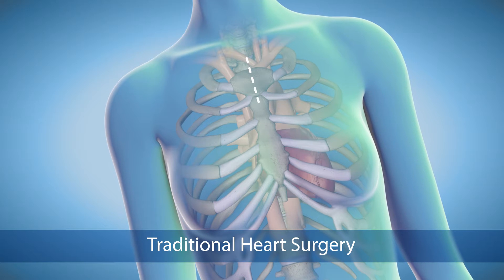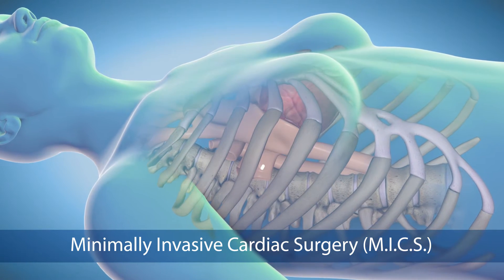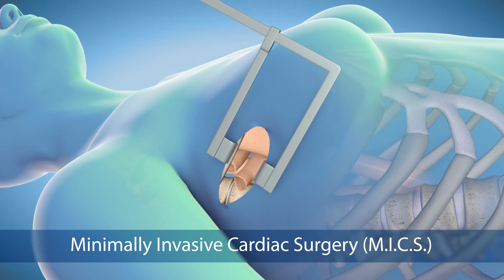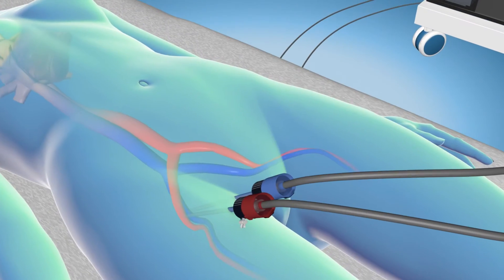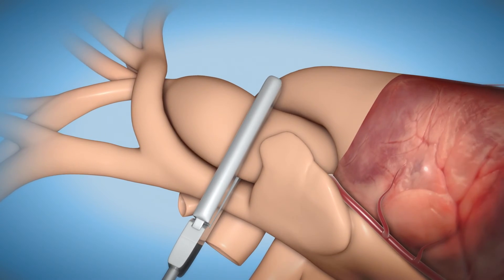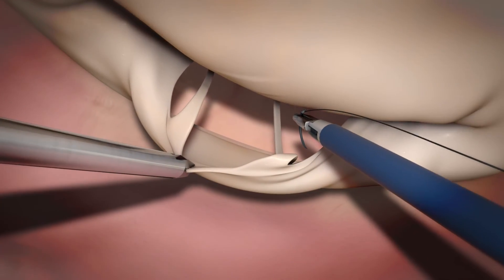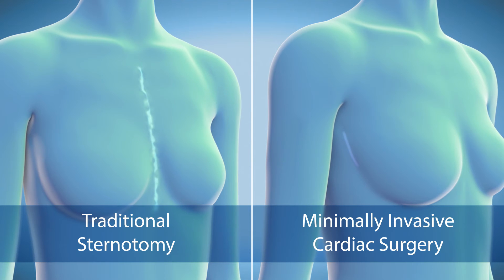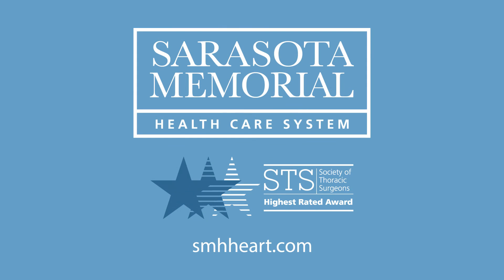Medical Animation: Minimally Invasive Cardiac Surgery (MICS) at Sarasota Memorial Hospital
Today, the most common approach for open-heart surgery is a sternotomy, which requires a 12-14-inch incision through the breastbone. But in the hands of experienced minimally invasive surgeons, many cardiac procedures can be performed through smaller 2- to 3-inch incisions between the ribs without the need to cut through the breastbone. Learn more in this medical animation from Sarasota Memorial's Minimally Invasive Cardiac Surgery Team and medical director Jonathan Hoffberger, DO. For information or referrals, visit smhheart.com.